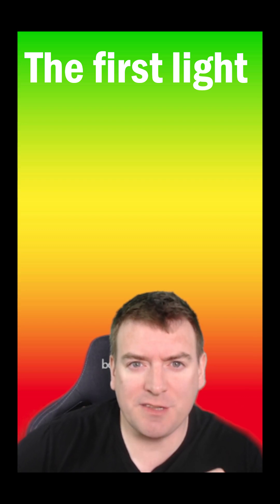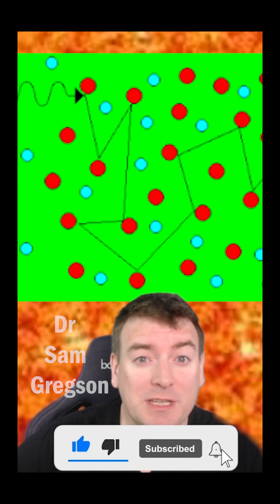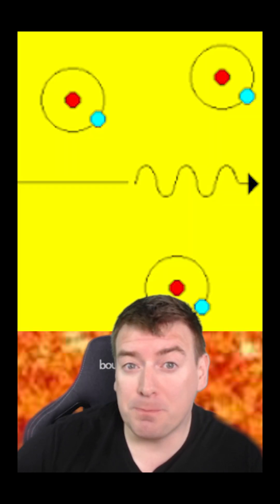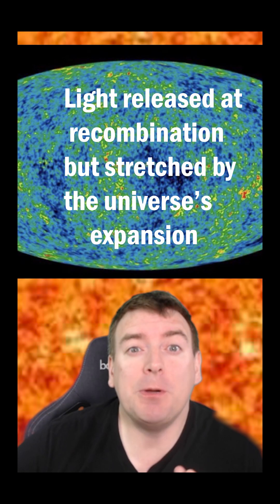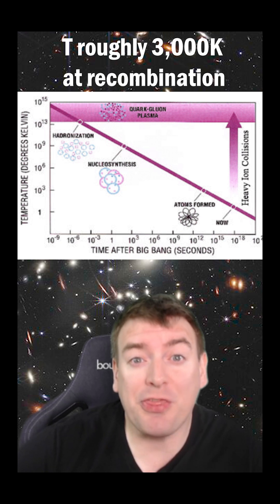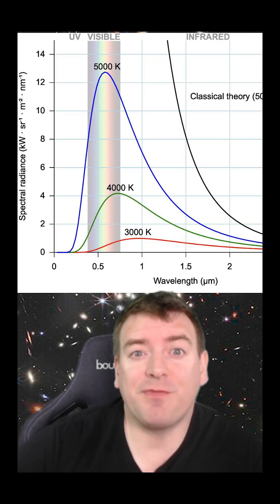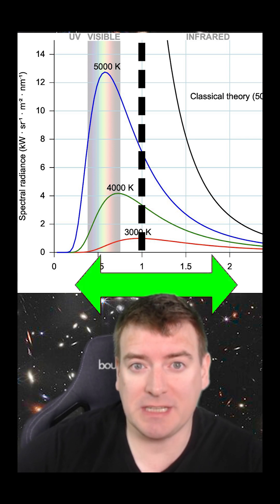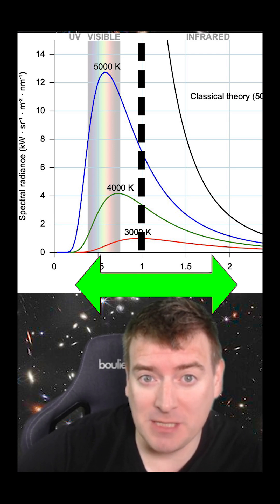What Colour Was The First Light?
What colour was the cosmic microwave background when it was first released at recombination? Have a guess!